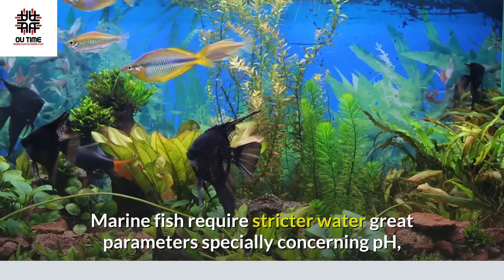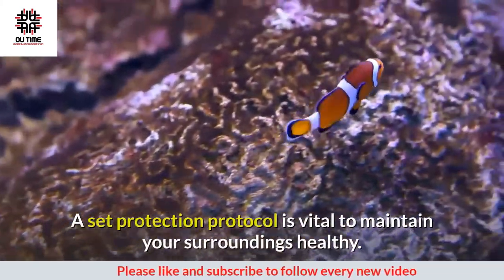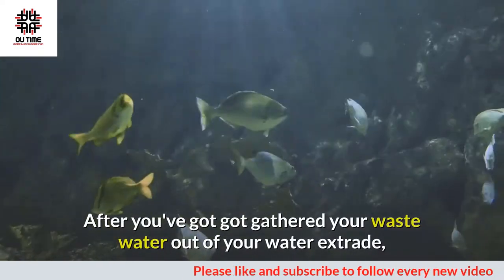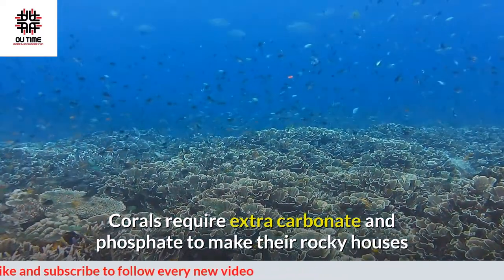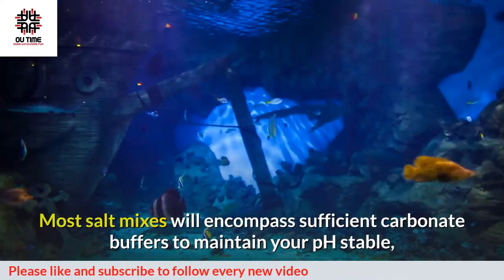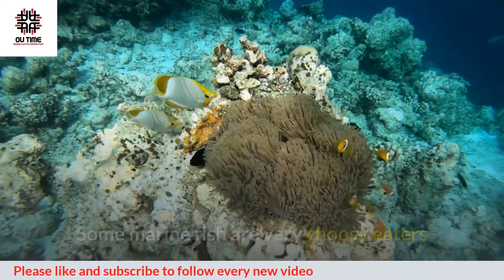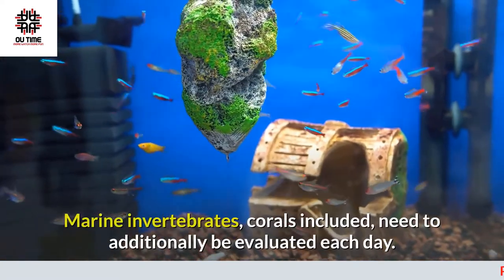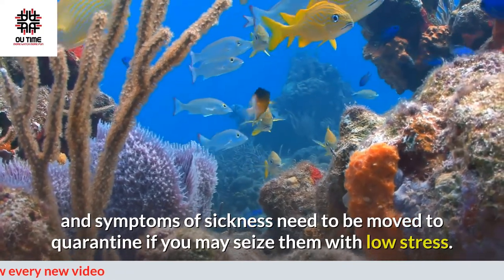HOW TO: Maintain a Saltwater Aquarium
Saltwater Aquarium Maintain#